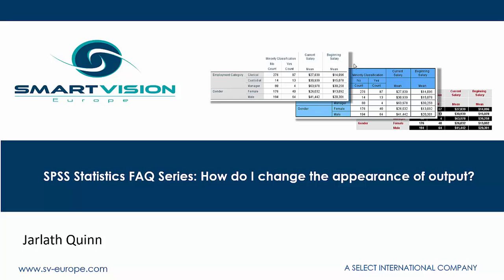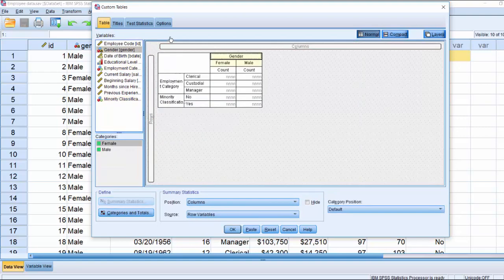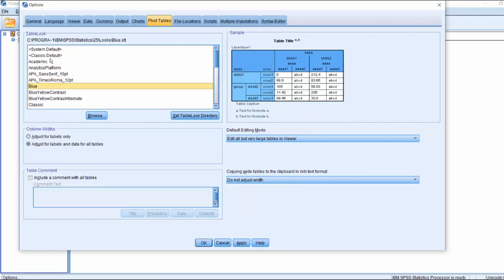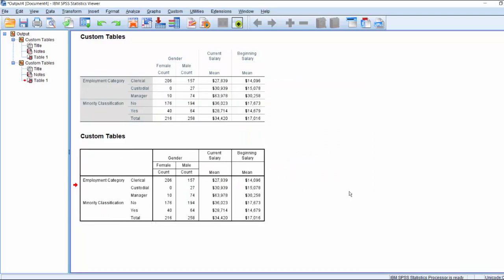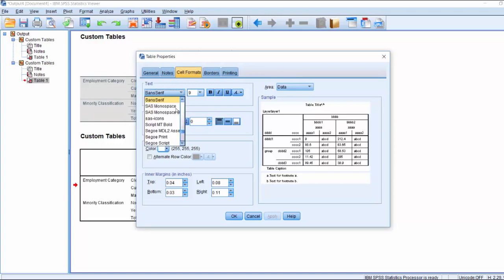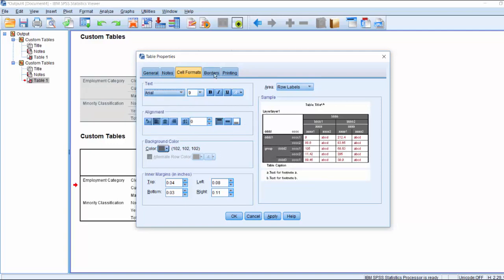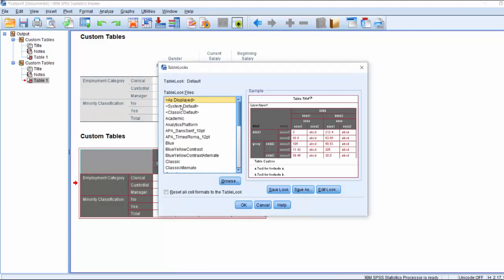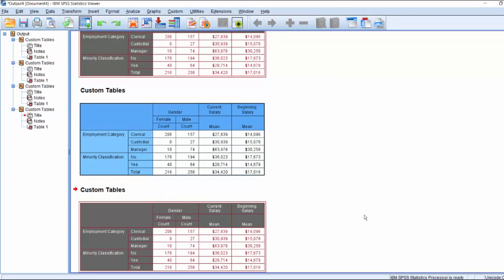How to change the appearance of your output in SPSS